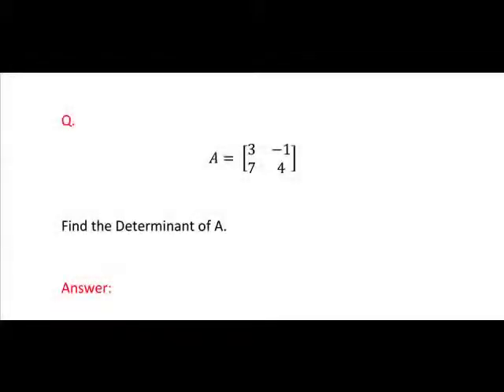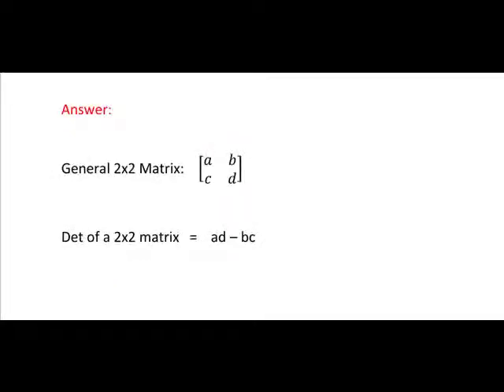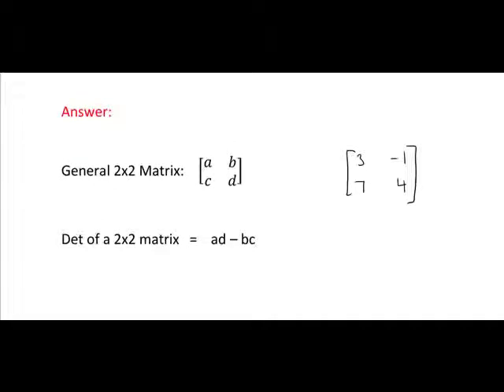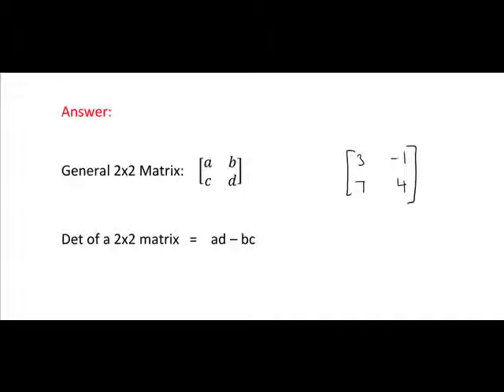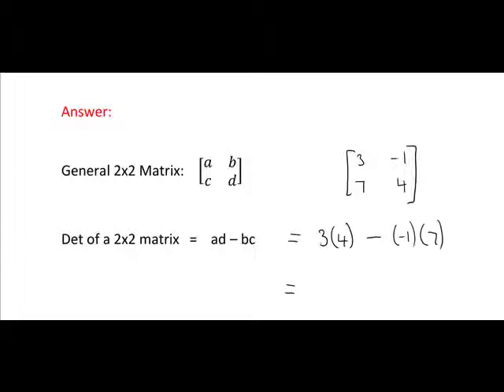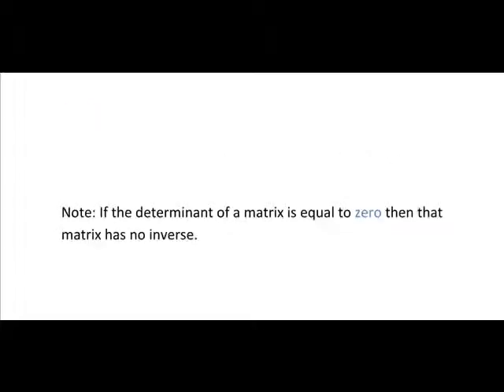Finding the determinant of a 2x2 matrix (MathsCasts)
Outlines the general formula for finding the determinant of a 2x2, then goes through one simple example.  Note at the end regarding the fact that if the determinant equals zero then that matrix has no inverse.